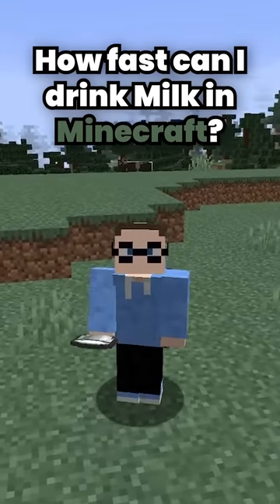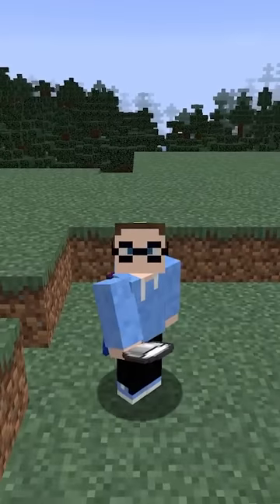How fast can I drink Milk in Minecraft?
CoobTube does another Minecraft challenge, a Minecraft, But challenge, but not Minecraft, But You Can't Touch Grass, Minecraft But You Can't Touch The Color Blue, Minecraft, But You Can't Touch Sand, Minecraft But You Can't Touch The Color Green, or any of his other Minecraft 1.19 challenges in 2022! DREAM FACE REVEAL VERY SOON

Today CoobTube plays not Minecraft, But Water Rises or Minecraft, But Lava Rises, or any other Minecraft but challenge like that, but Minecraft short from  CoobTube! It was HILARIOUS.

This Minecraft but challenge makes the funniest Minecraft videos without any funny Minecraft mods! Somehow this is the NEW funniest Minecraft video / tiktok / short ever! Instead of any other Minecraft challenge in Minecraft 1.16.5, this is a Minecraft video in Minecraft 1.19 in 2022

The goal was to try to inform / speed run / speed runner of Minecraft against a killer / assassin but it is me, coobtube from twitch / tiktok / twitter , playing Minecraft Java 1.19.1 and not Minecraft Bedrock. Dream clutch

THIS IS THE GREATEST SHORT EVER!